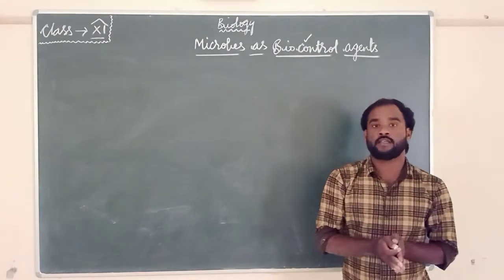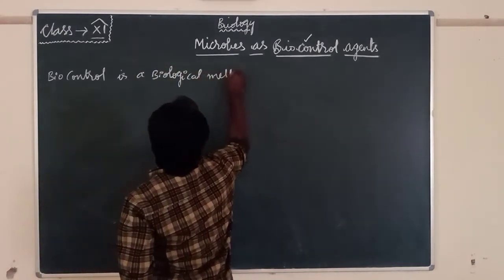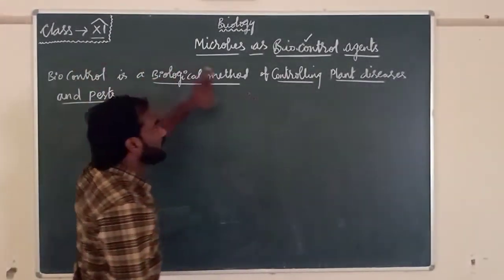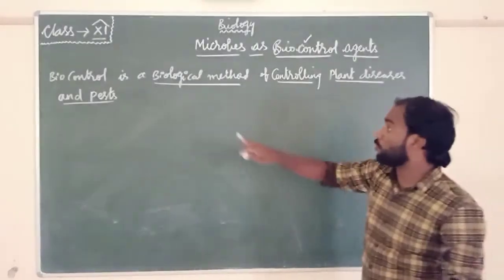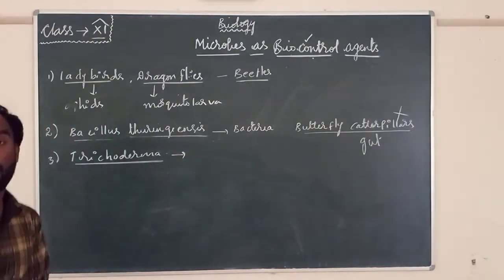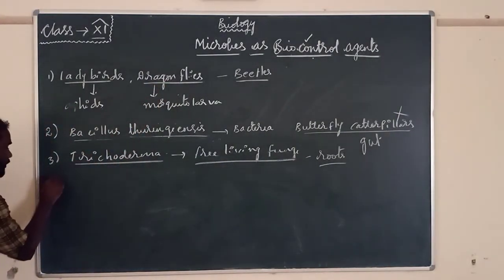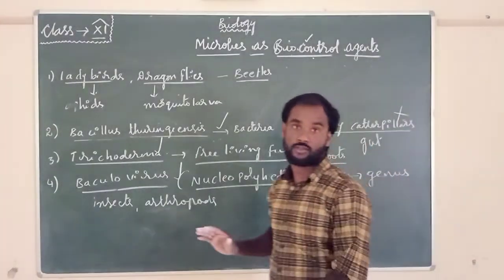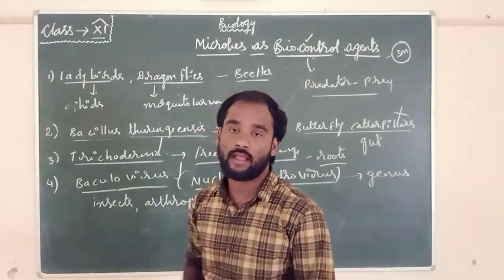Microbes in human welfare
Biocontrol agents